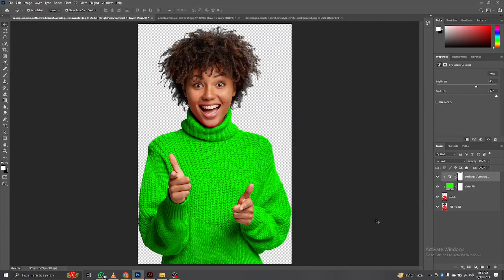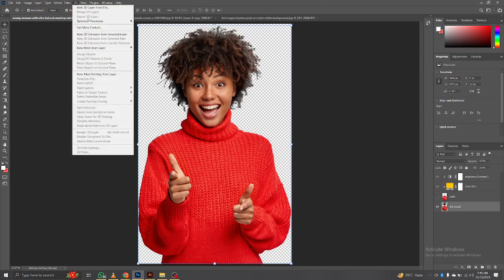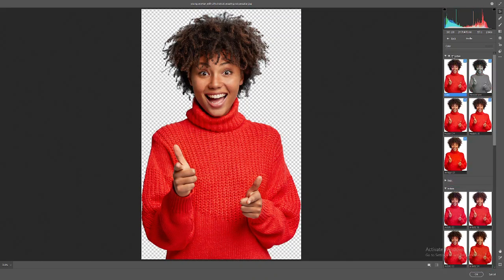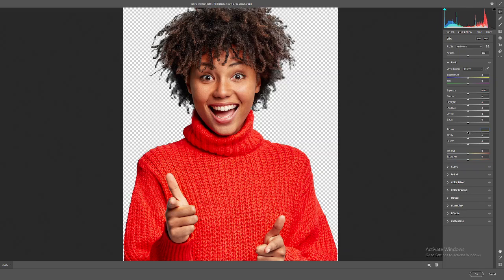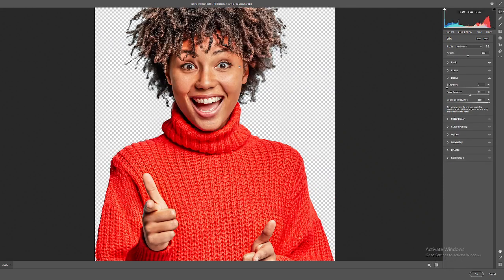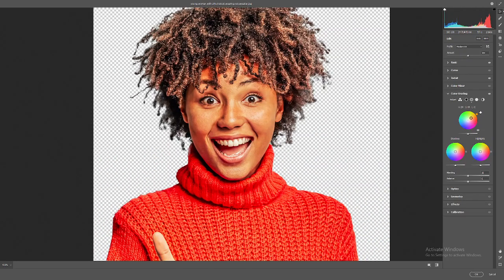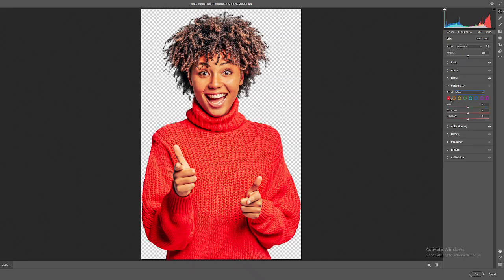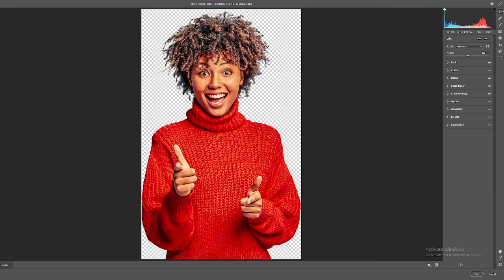Photoshop Retouching Magic: Transform Your Images Like a Pro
Unlock the secrets of professional photo retouching with this step-by-step Photoshop tutorial. In this video, you’ll learn how to enhance your images, remove imperfections, and create stunning visuals using powerful tools and techniques. Whether you’re a beginner or a seasoned editor, this tutorial will help you level up your photo editing game.